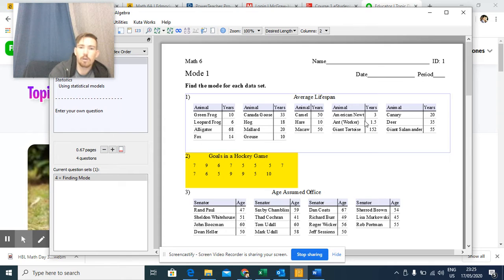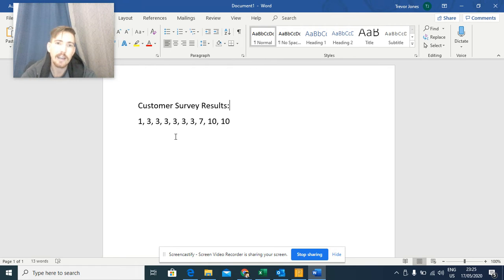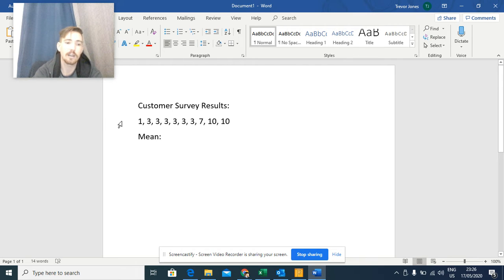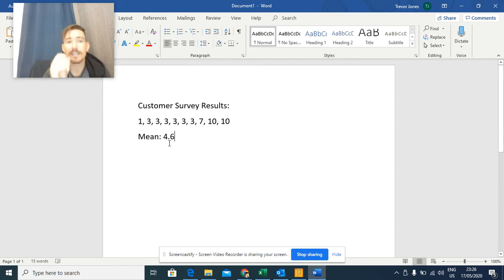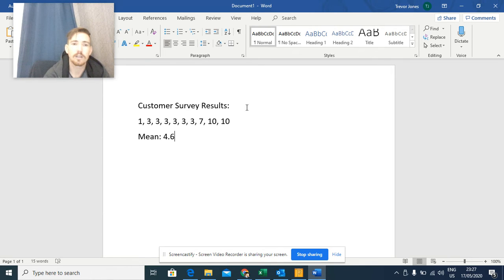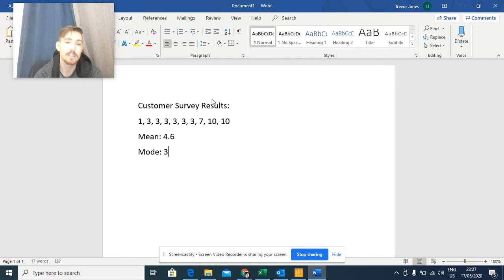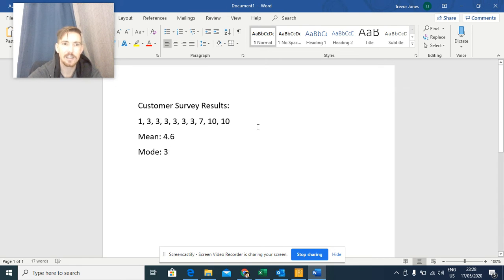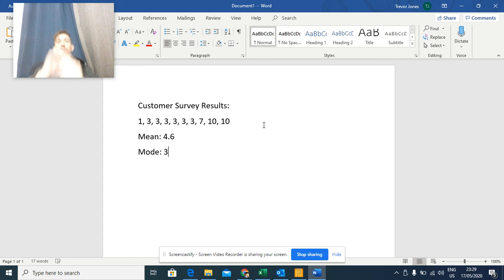HBL Math Day 37 (Mean vs Mode)